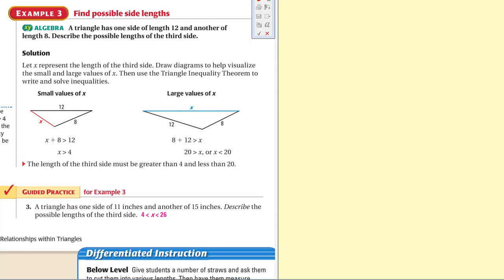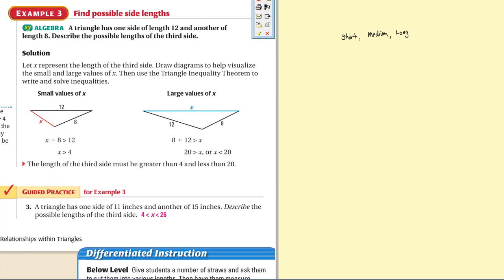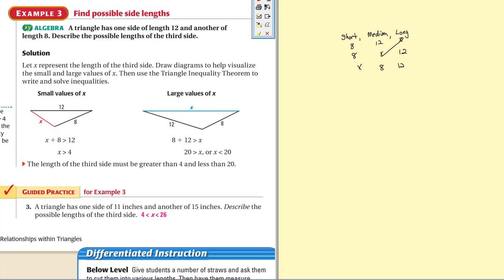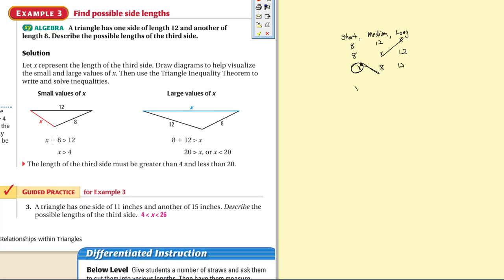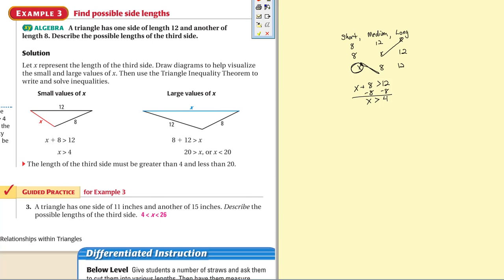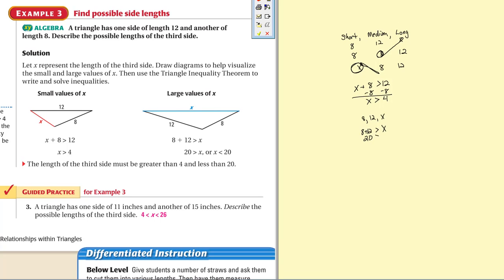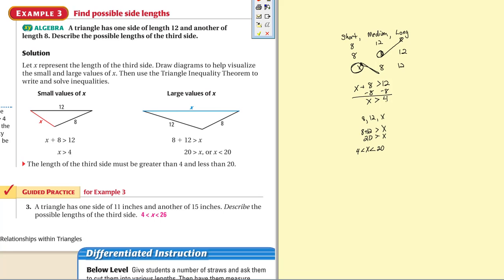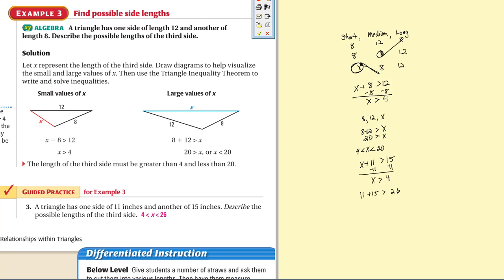Geometry Lesson 5.5 B